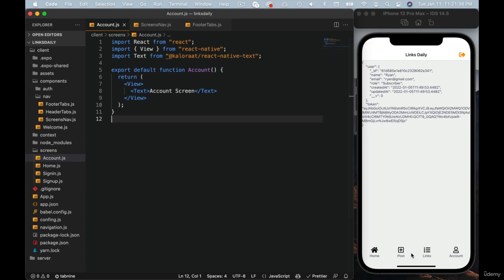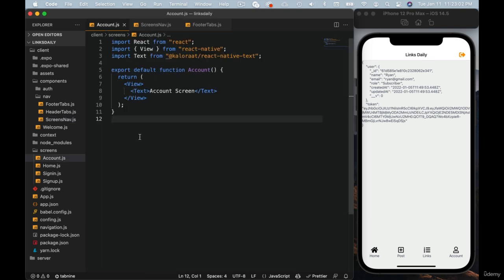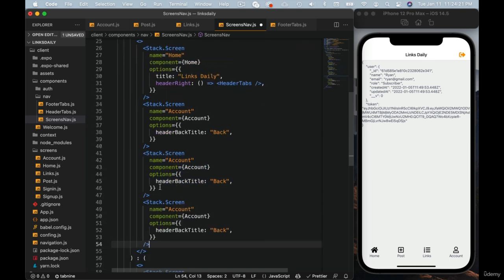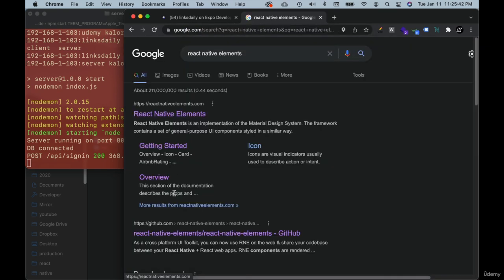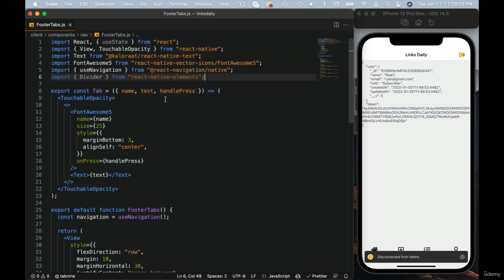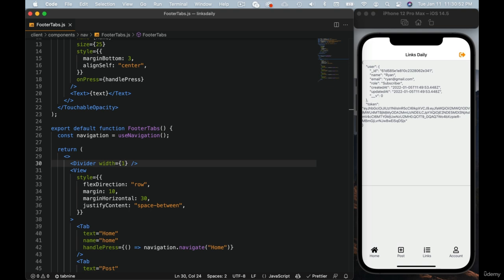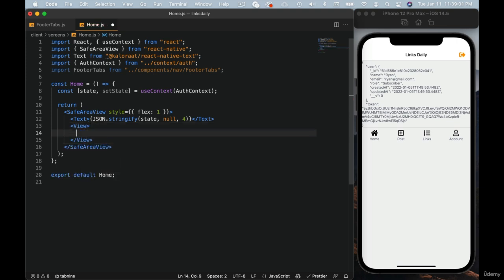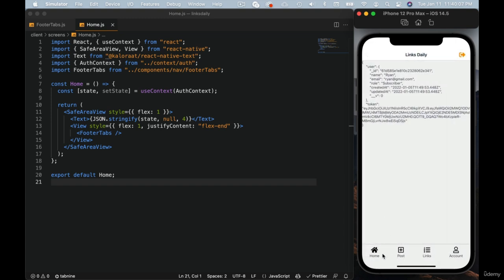React Native Post and links screens || React Native beginner tutorial English 2024 #36